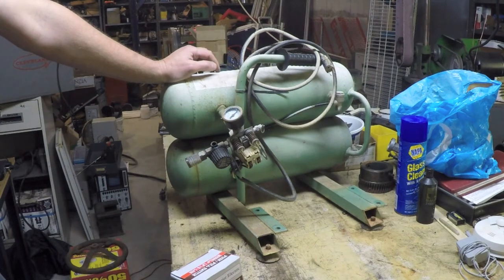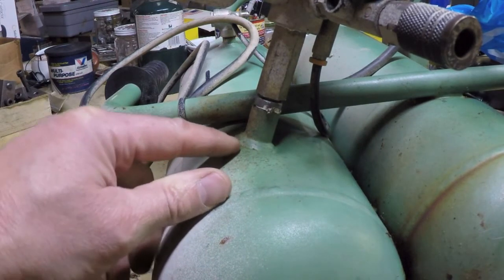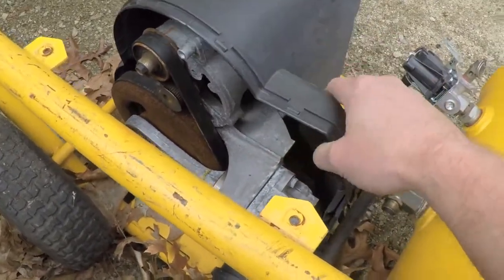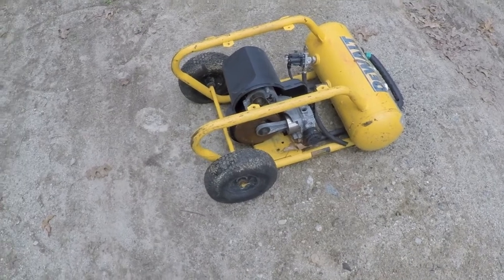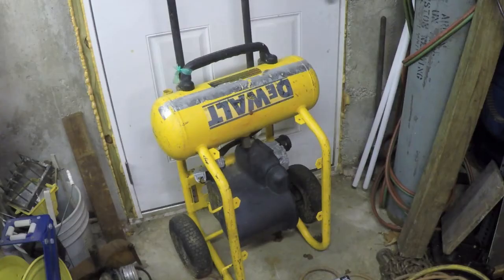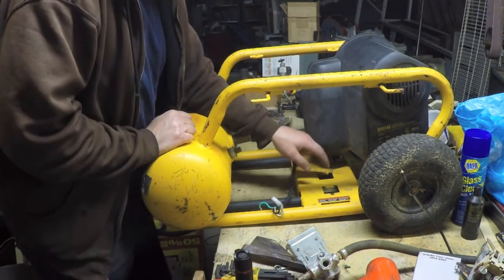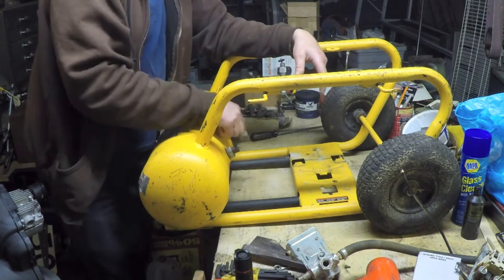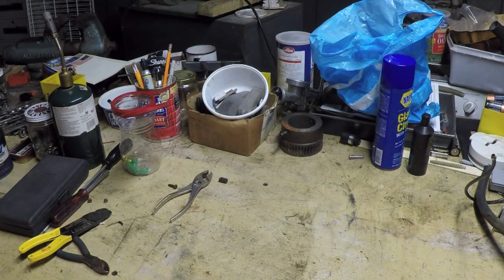Hitachi EC12 compressor repair Part 3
I decide to go in another direction on this hitachi compressor repair when I happen upon an unexpected find.